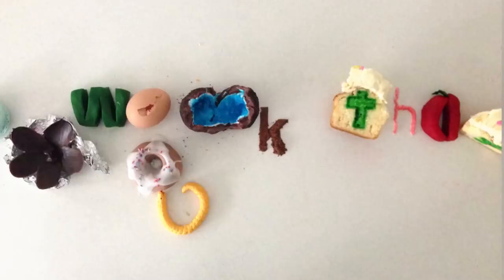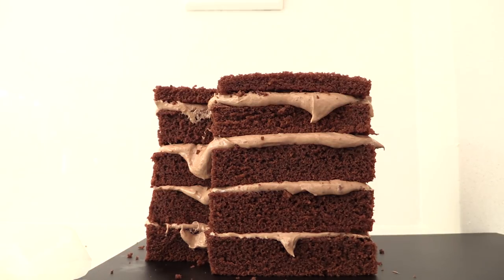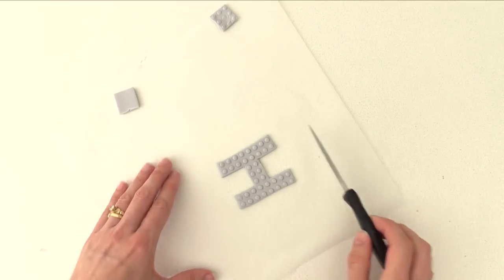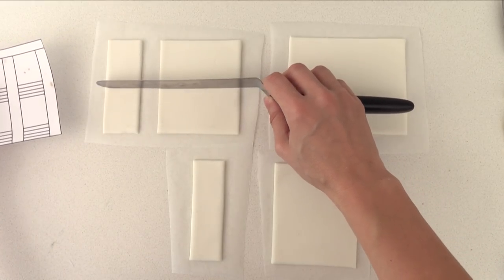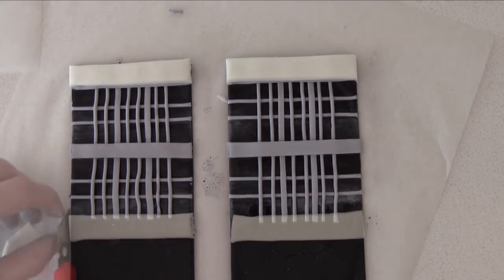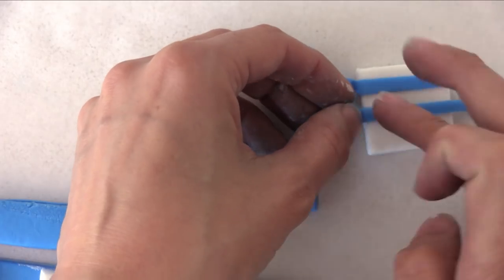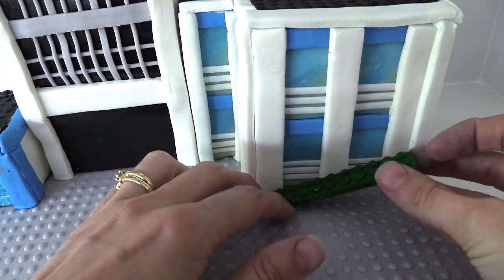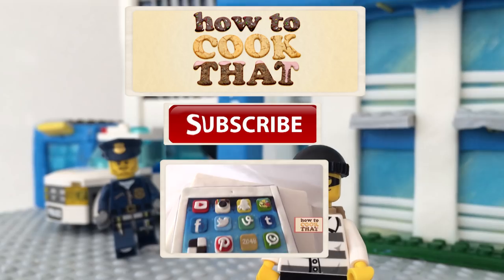LEGO CITY POLICE CAKE How To Cook That Ann Reardon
Reusable food grade molding gel: goo.gl/DDEAsv

Ann Reardon
Australia 3116